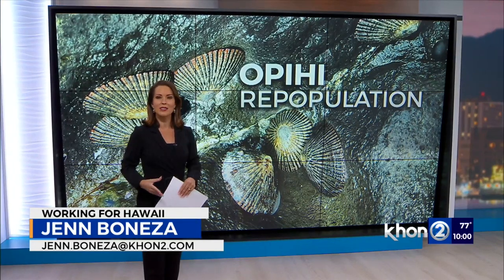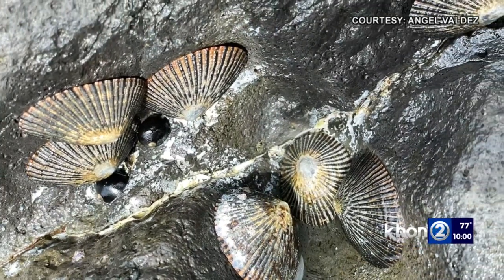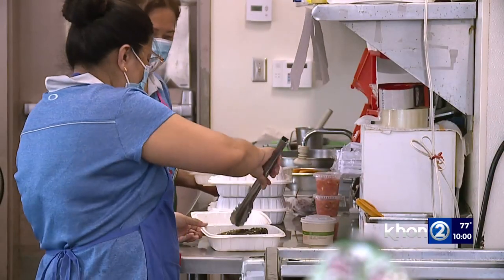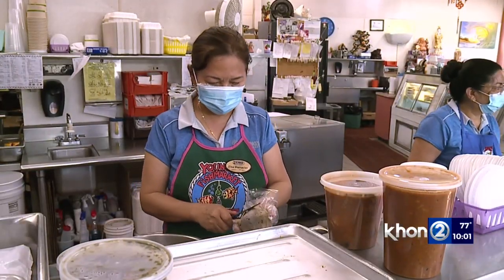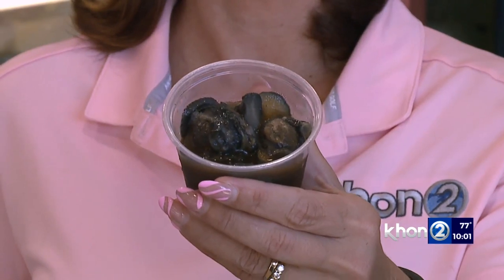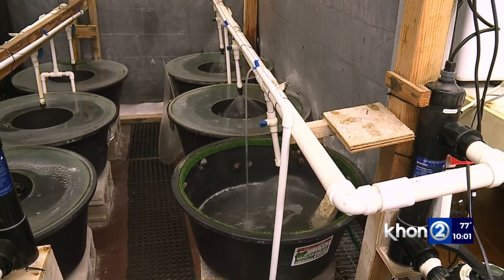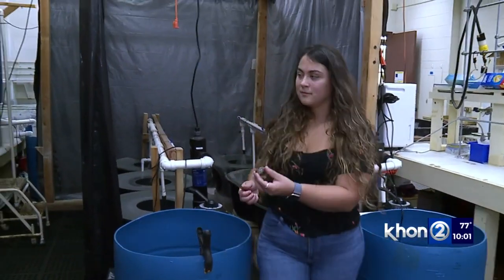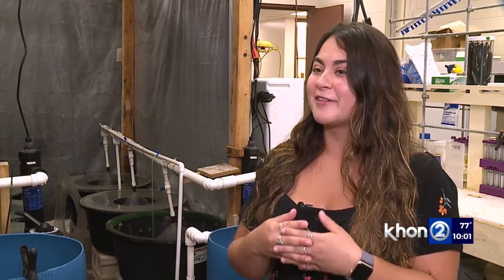New program hopes to help reestablish opihi in the wild